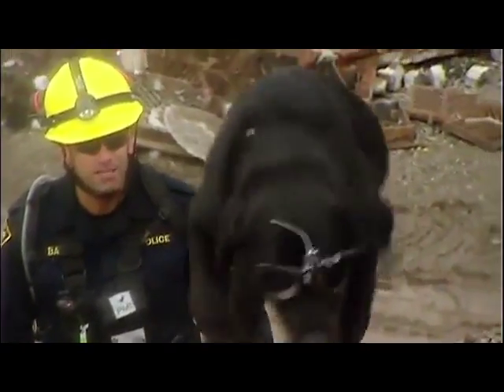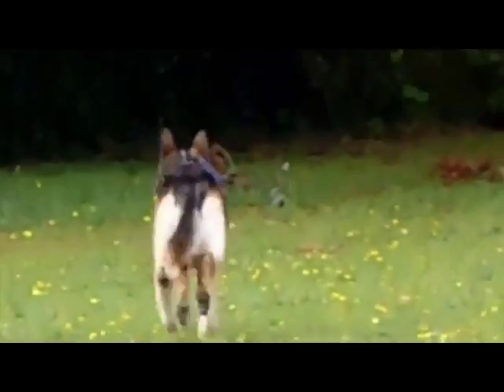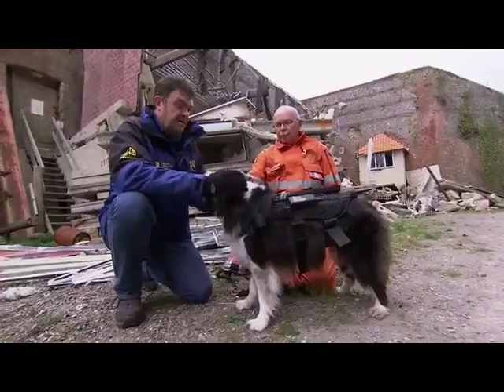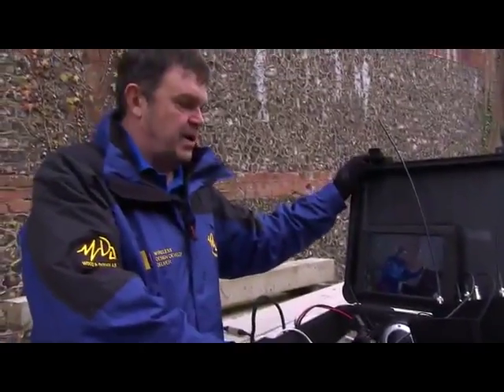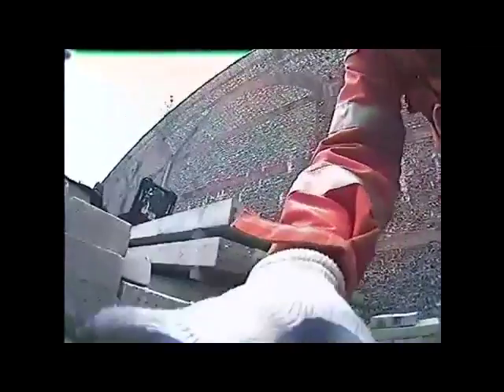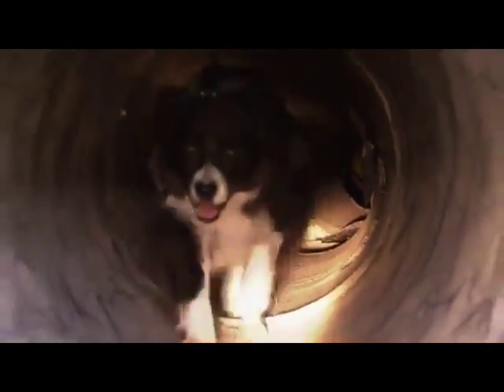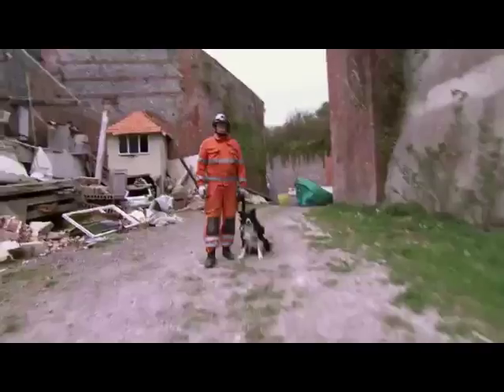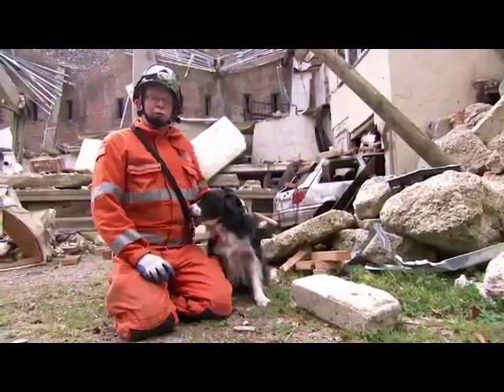Canine search enhanced by P.A.W.S Wi-Fi Live Video Link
Wireless communications company, Wood & Douglas, launches lower cost, lightweight, Wi-Fi enabled variant of its Portable All-terrain Wireless System, or P.A.W.S., a live video link designed to be worn by military and search trained dogs.
Video: Discovery